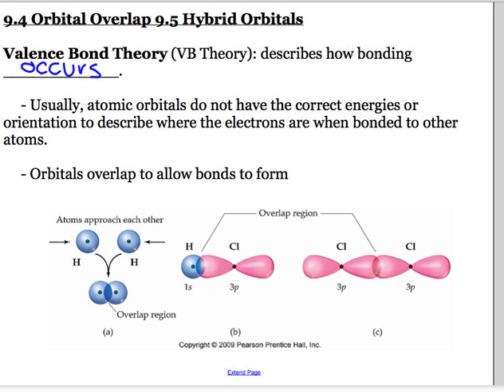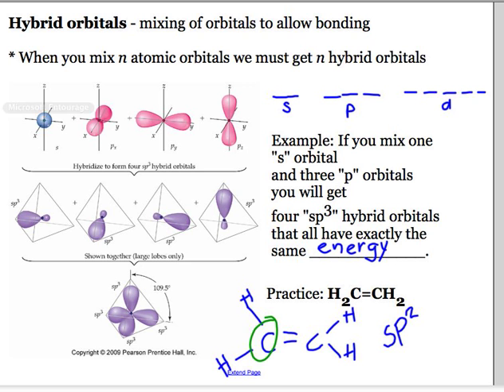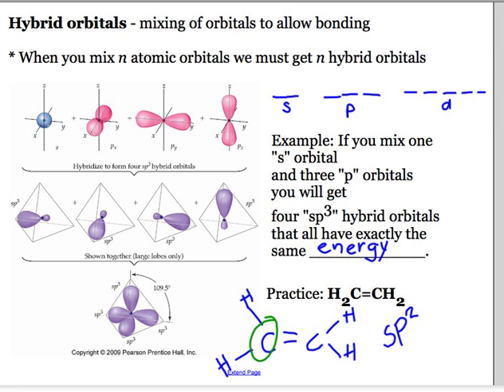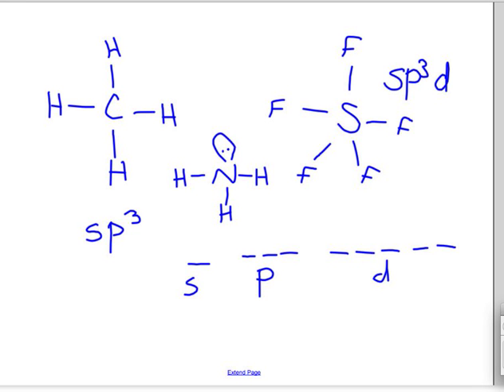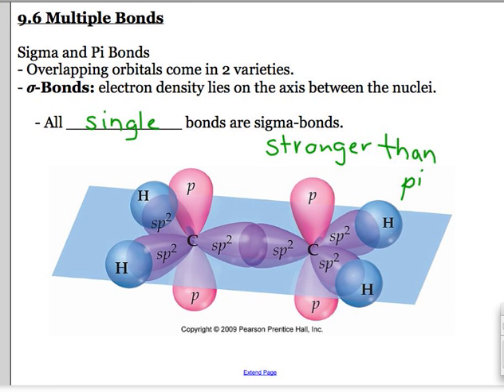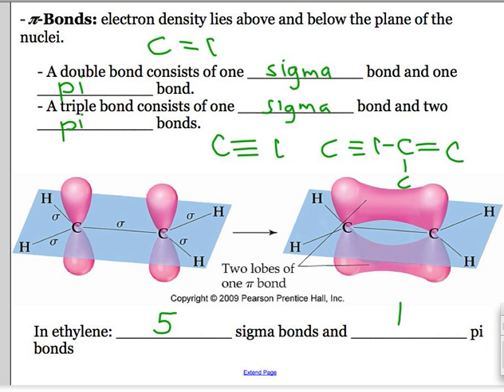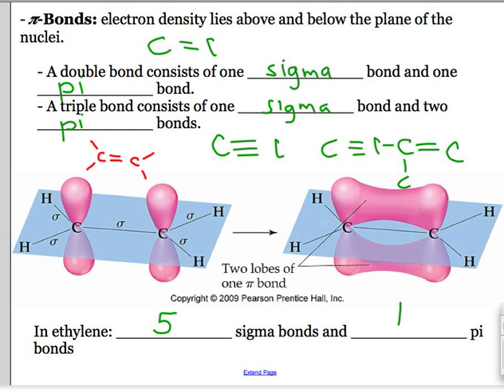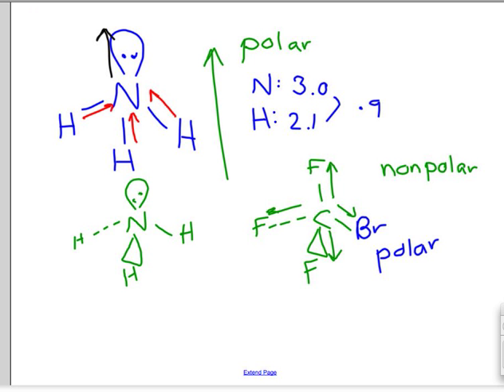BONDING - VIDEO 12 Hybrid Orbitals